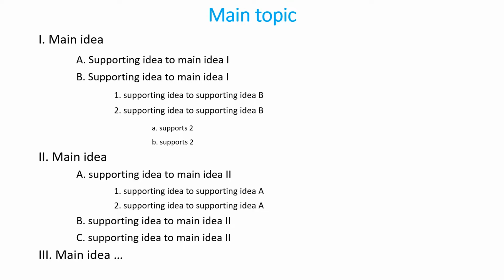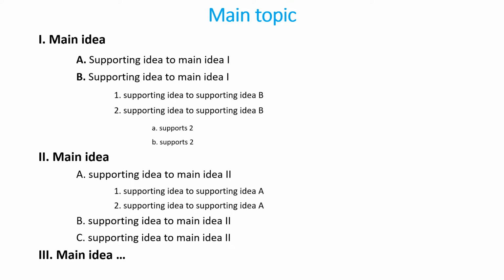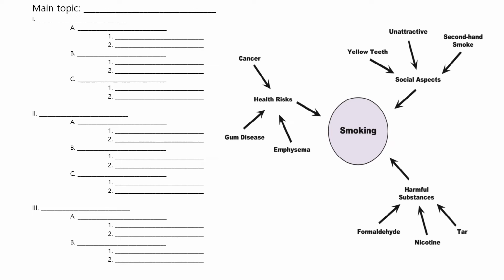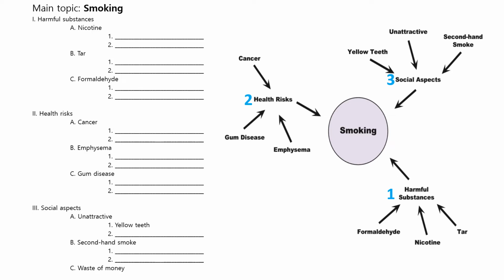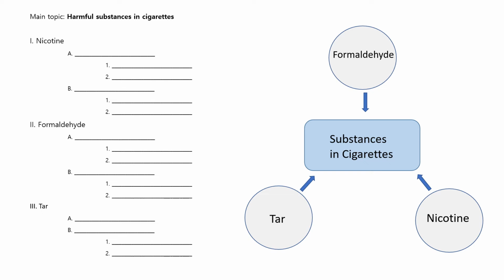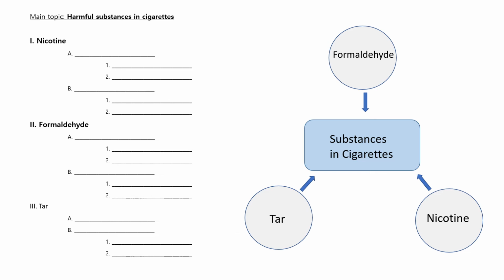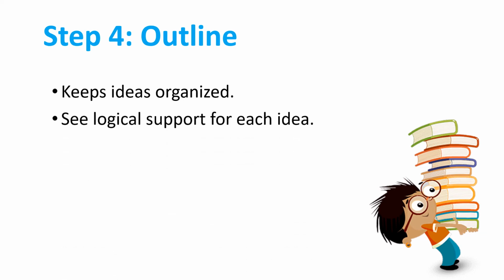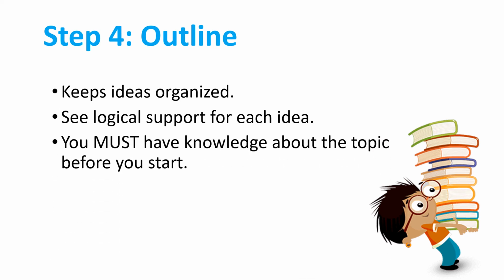skkunate video 109 outline